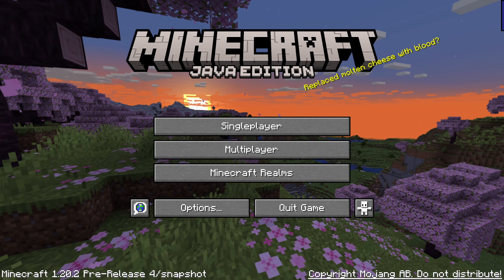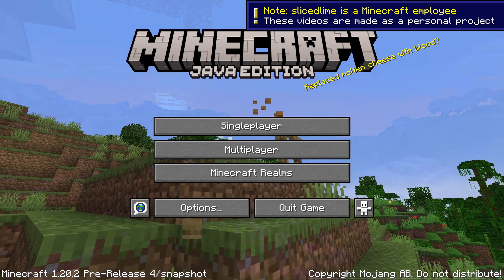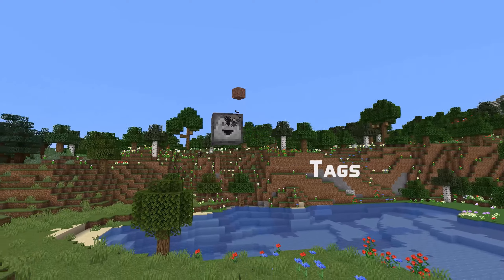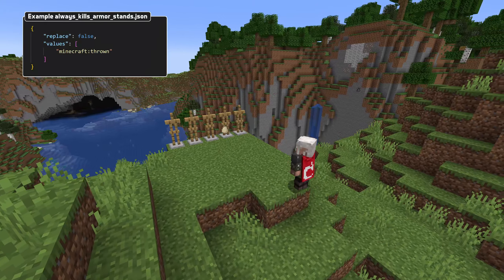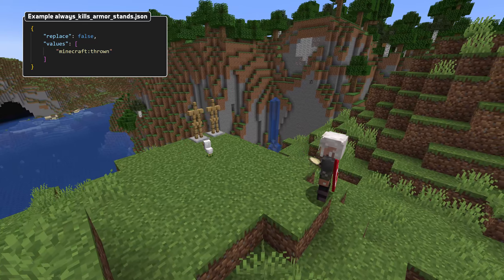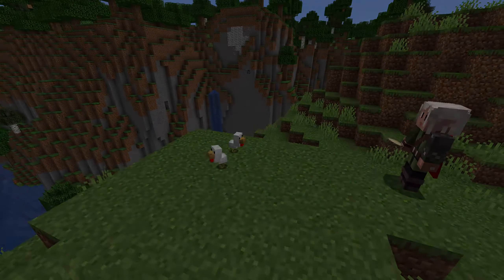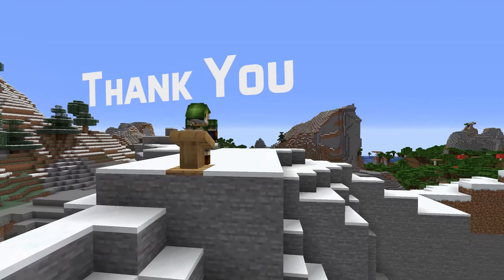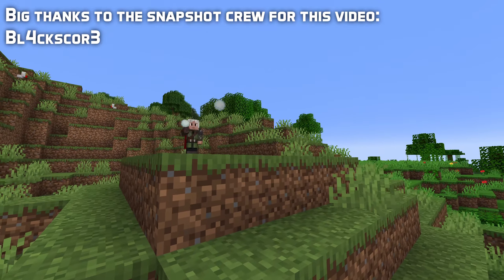News in Minecraft 1.20.2 Pre-Release 4: Armor Stand Tag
Pre-Release 4 for Minecraft 1.20.2 is here with crash fixes and a new tag. Check out the quick guide here!

Introduction: 0:00
Tags: 0:09
Stability: 0:21
Thank You: 0:26

Thanks to Bl4ckscor3 for the assistance!